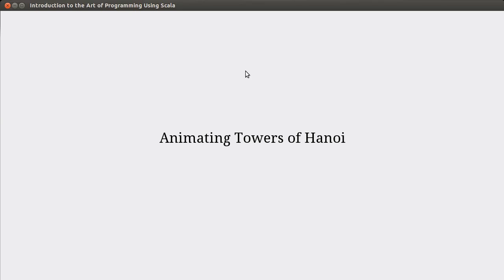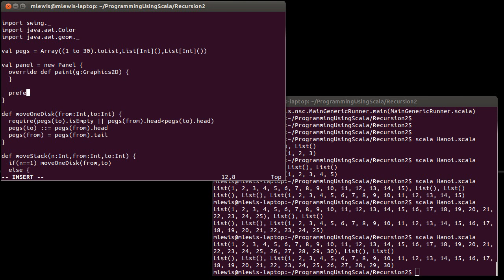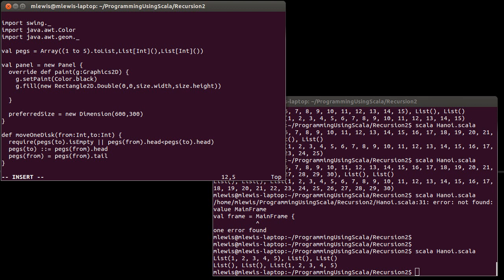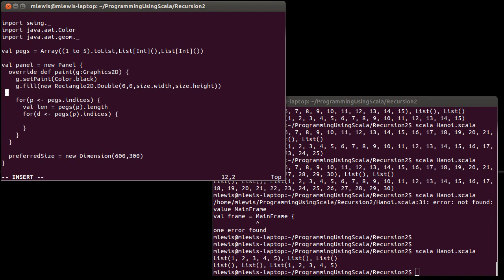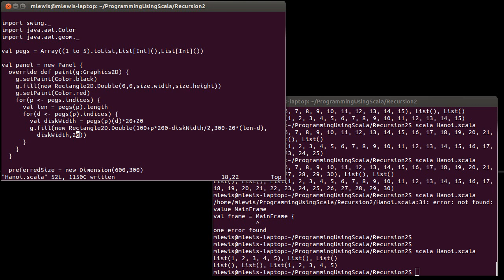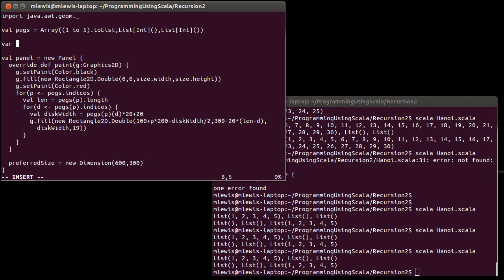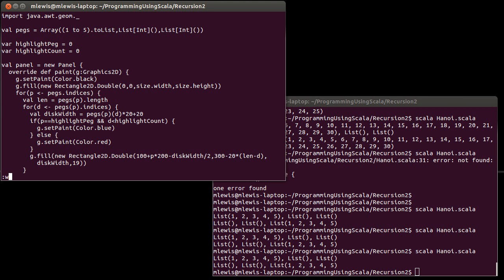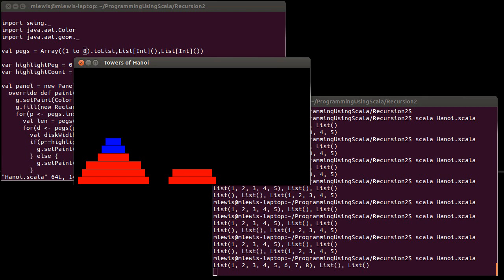Animating the Towers of Hanoi (using Scala)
This video completes the one before it by adding a graphical view so that you can see the algorithm for solving the Towers of Hanoi working.